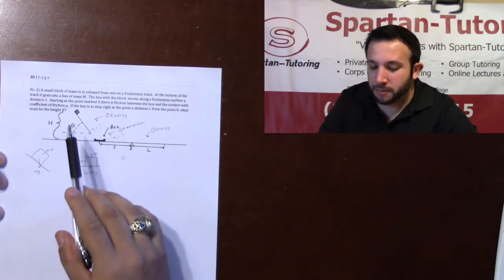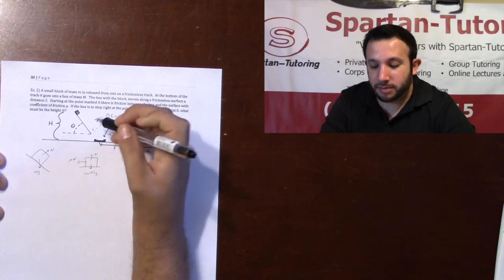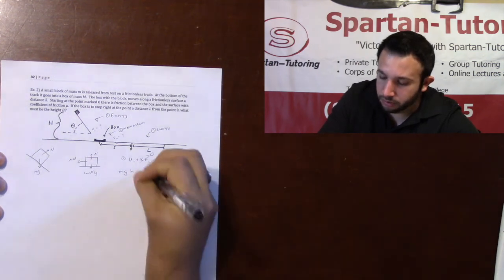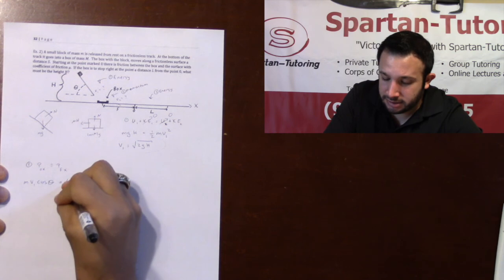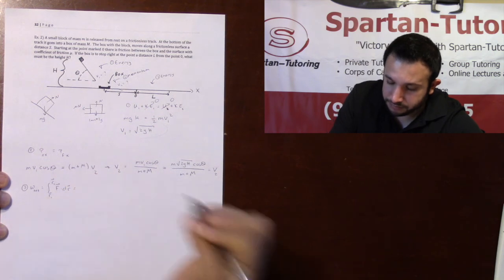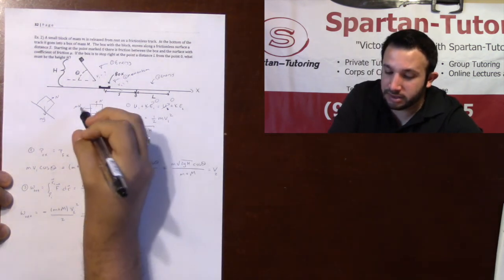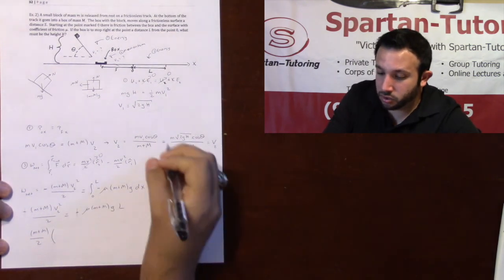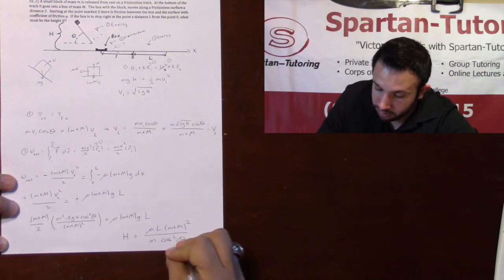Momentum and Energy: Example # 2